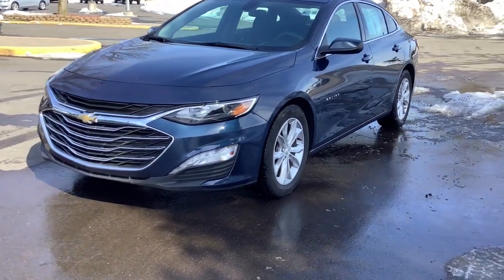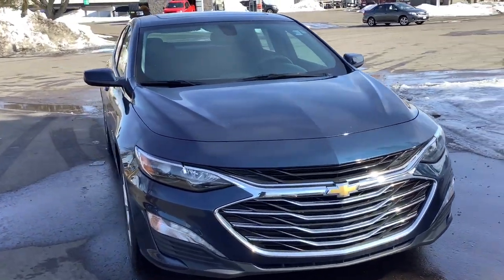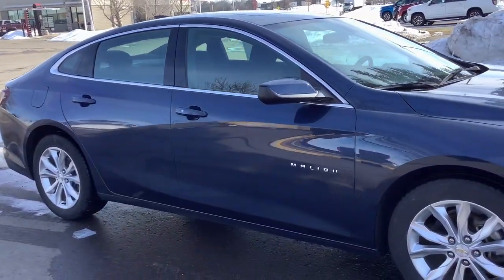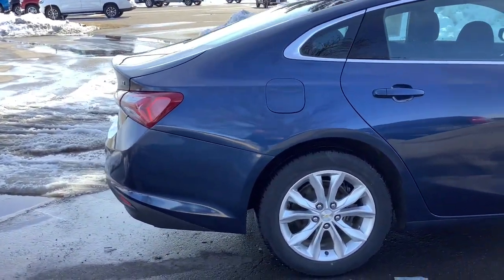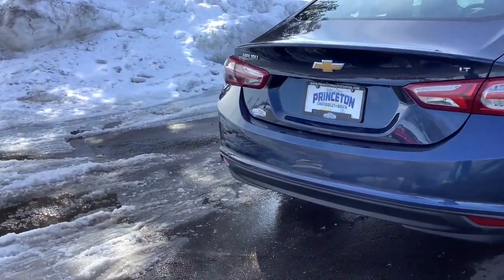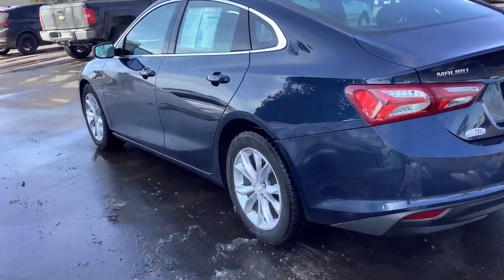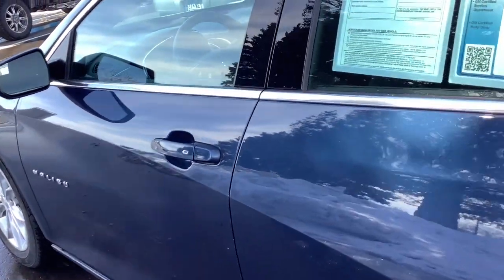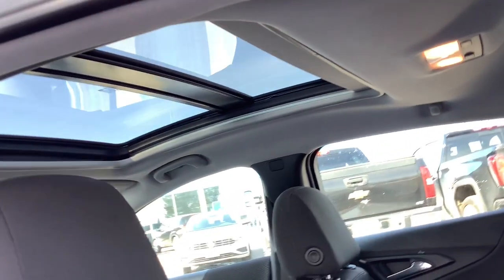2021 Chevrolet Malibu Aitkin, Foley, Elk River, Little Falls, Mora, MN P9540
Northsky Blue Metallic Used 2021 Chevrolet Malibu LT available in Princeton, Minnesota at Princeton Auto Center. Servicing the Aitkin, Foley, Elk River, Little Falls, Mora area.

112 9th Ave Circle S